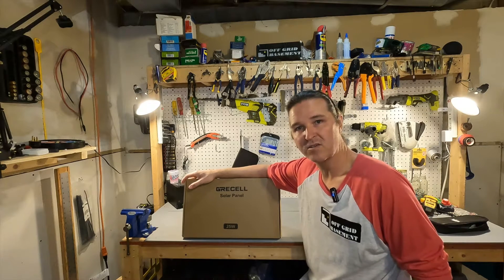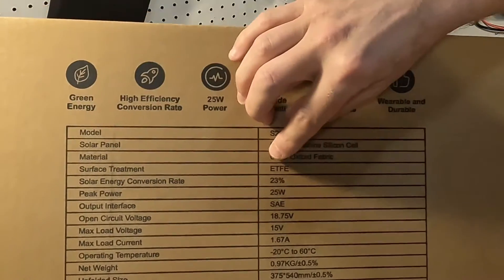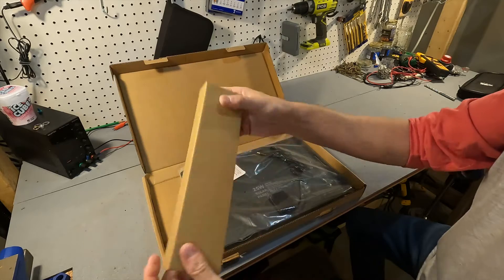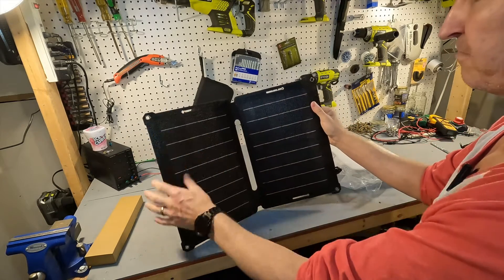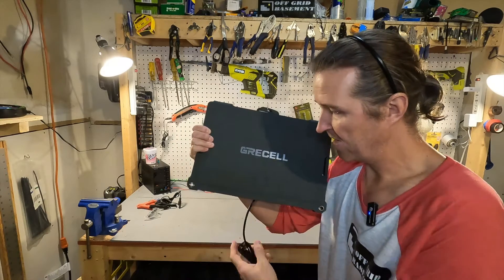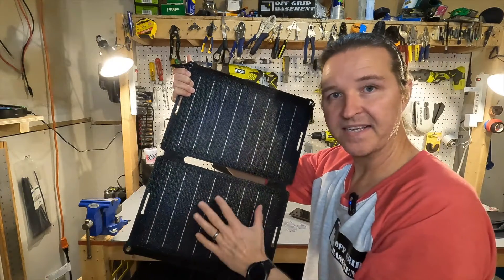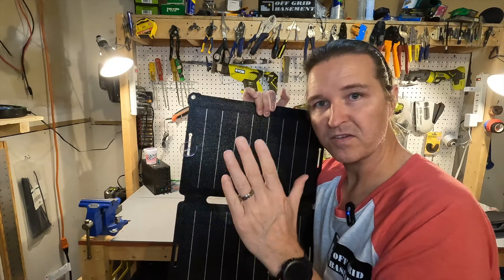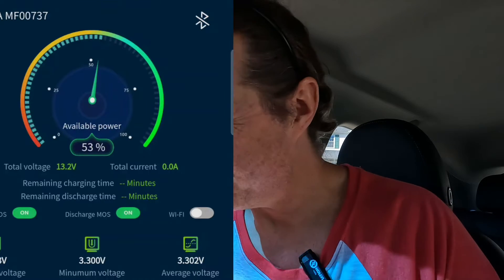Keep your RV or Car Starter battery charged up from the Sun! GRECELL 25w Solar Panel Review.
GRECELL sent me a 25w Solar panel to review.
The panel is well constructed and has ETFE coating.  It produced over 20w in the best conditions.

Items used in this video:
GRECELL 12V 25W Solar Battery Charger Maintainer, Portable Solar Panel Car Trickle Charger Waterproof 25 Watt Mono+ SAE Cables Kit for Truck Boat RV Motorcycle Truck Marine Vehicle Battery

Thanks!